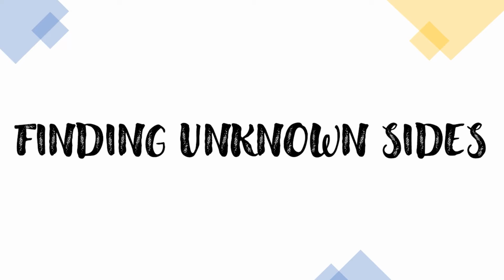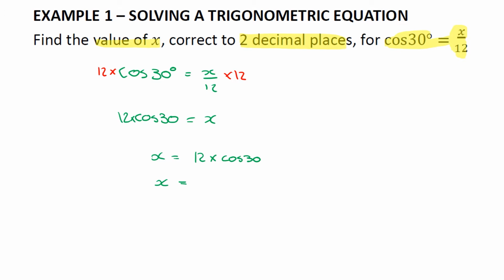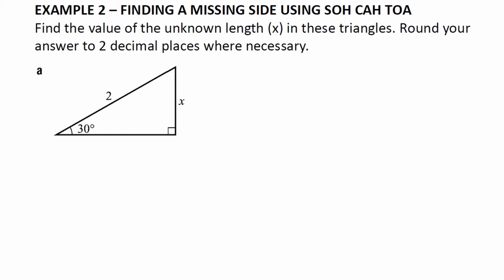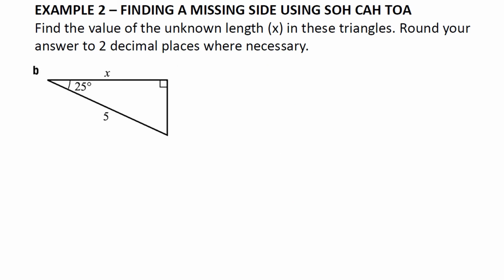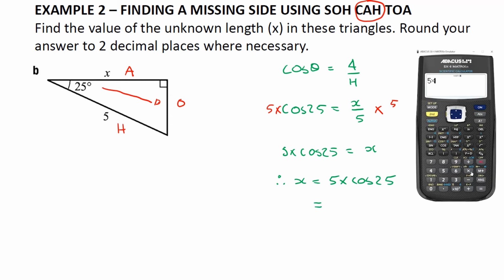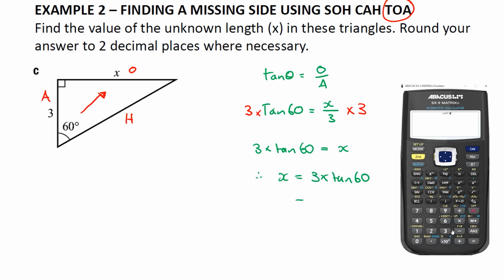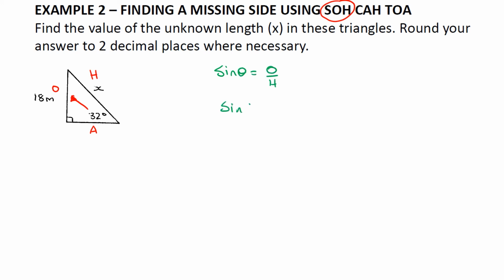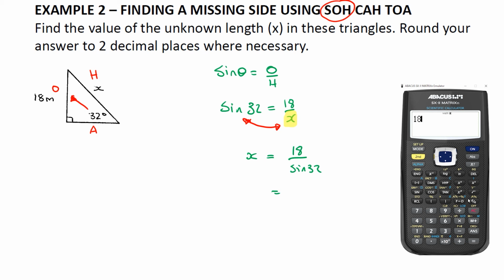2. Finding Unknown Sides